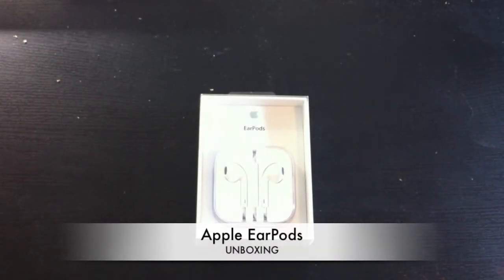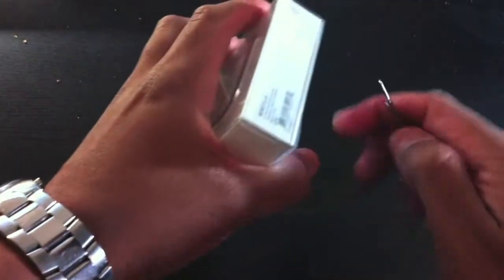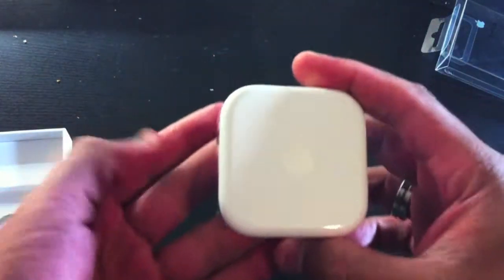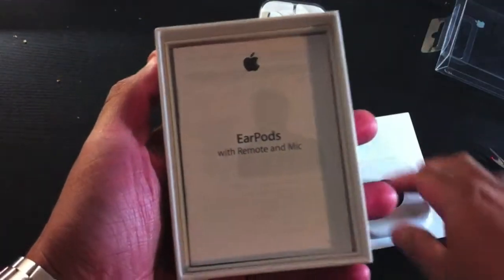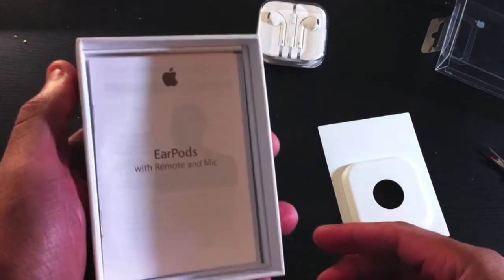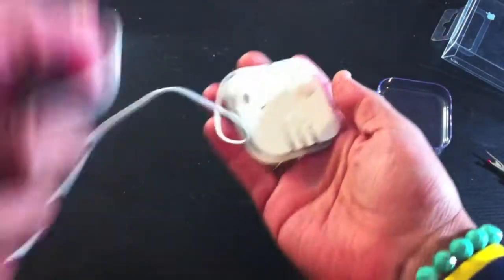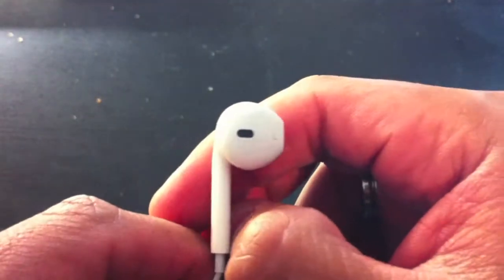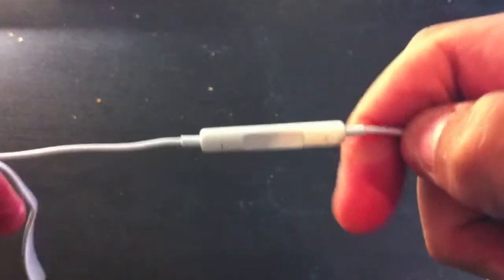Apple EarPods Unboxing